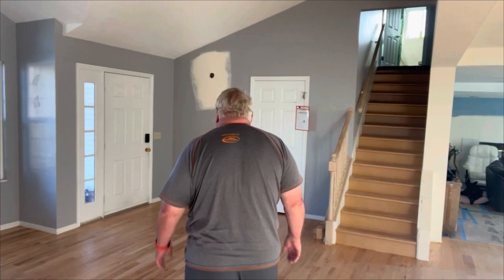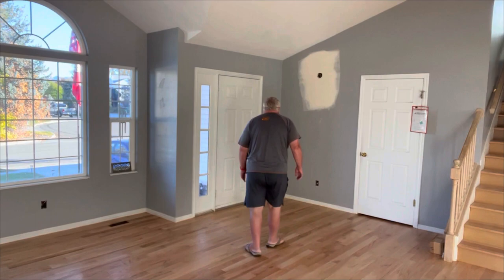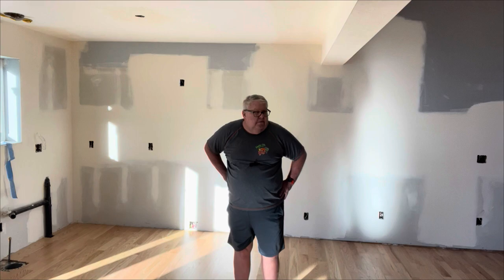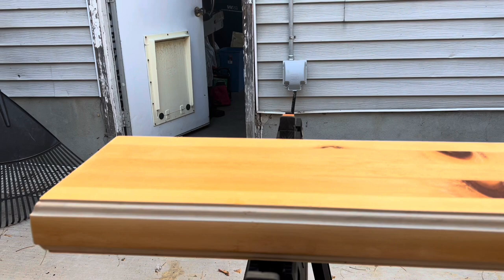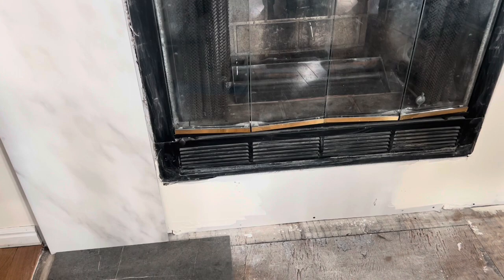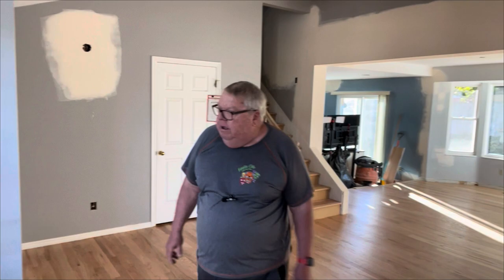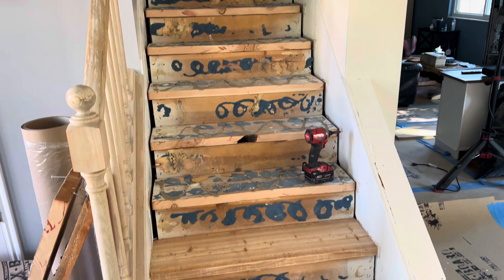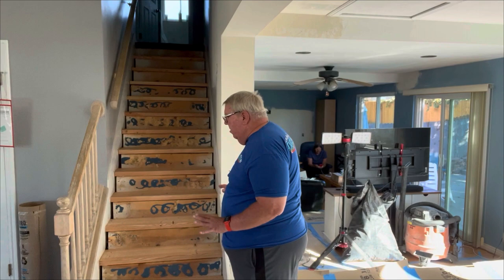Janet's dream RENO week 3 and 4 TAKE TWO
Be sure to watch the last 5 mins where the GREAT STAIR QUESTION gets answered !!